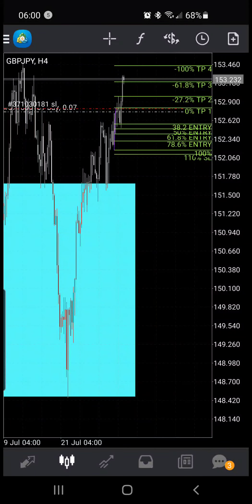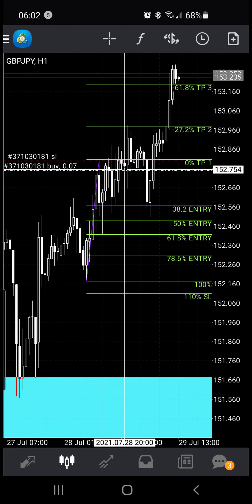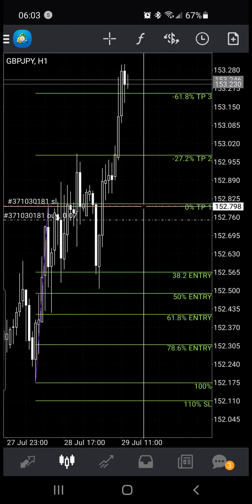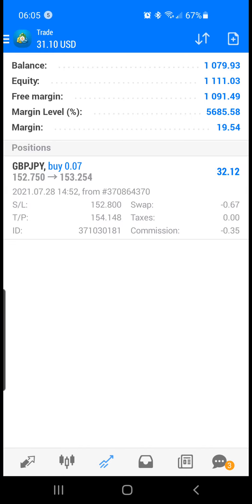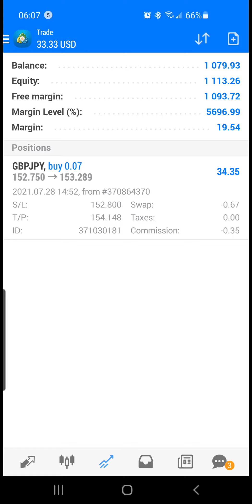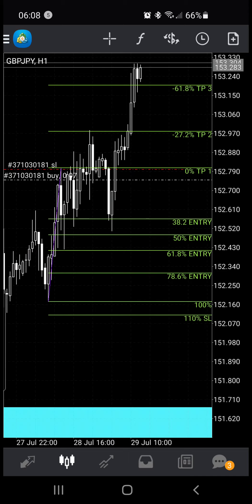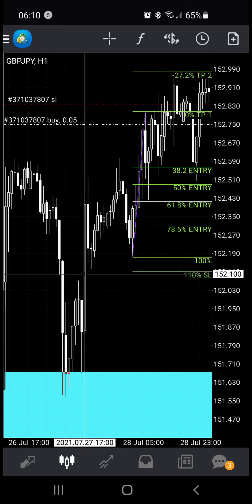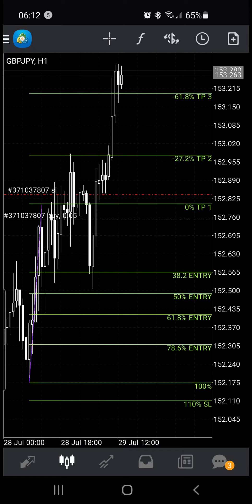GBP JPY Trade Analysis Pt. 2: TP3 HIT 🔥 | July 29th 2021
Talking all things trading and investing!

Nugget: You only need to make $384.61 per day for a 5 day week to make $100k per year. With a $2k account trading at a $10 lot size, you only need to bank 38.4 pips per day. And that can be broken up into Four 10 pip trades on GBP pairs or One 38.4 pip trade on Gold or Indices.

My Forex Trade Management Strategy:
0.) Lot Size = 0.005 x Account Size = Lot Size ( i.e. $4,000 x 0.005 = 2.00 Lot Size ($20)
1.) Risk Reward = 1:1.5
2.) Trailing Stop = Breakeven At 1:1 Plus Spread
3.) Once Trailing Stop Is Activated Close 50% of Lot Size
4.) Let Trade Run Until TP Or S/L Is Hit

Connect with the community, mentorship, & to purchase the WorkFlow Trading System

My Forex Trading Method is the "WorkFlow Trading ™ Method". It's my own proprietary blend of Supply, Demand, Trend, & Imbalance Trading. I believe this is how the market truly works and flows to take the money of inexperienced and impatient experienced traders. I have created a Trading System and Strategy from open source MT4 Indicators which I have re-coded to work with my Trading Psychology. Feel free to purchase the training video to use the free indicators

The system is free, but you are paying for the training video I created. The WorkFlow™ Trading System, Strategy, and Free Indicators only comes bundled with the training video. The system is not available without the training video.

"Always remember, if you stay in God, You stay in control!" -Bennie P. Childs III

Let's overtake these markets! 🙌🏾🔥🤑✊🏿

Bitcoin:
Send to address 37TP1v5r2Cw8Yw8ARtgt5iHPpyE5mbSQnF